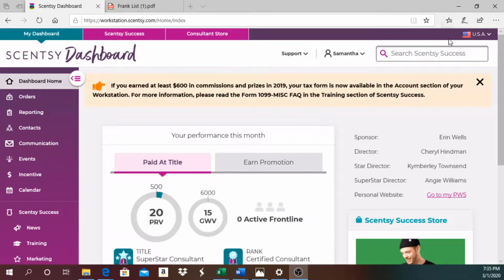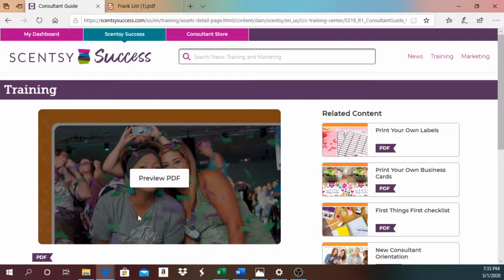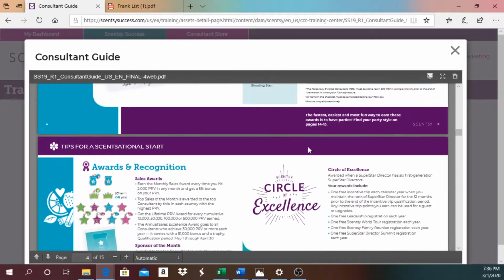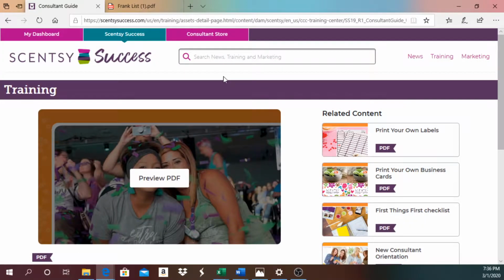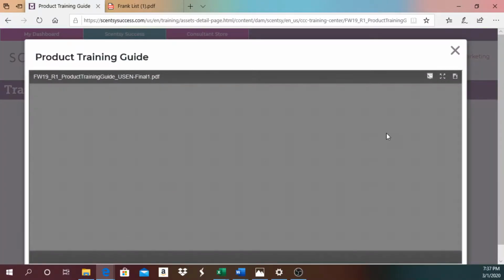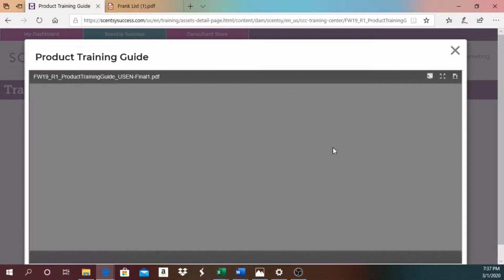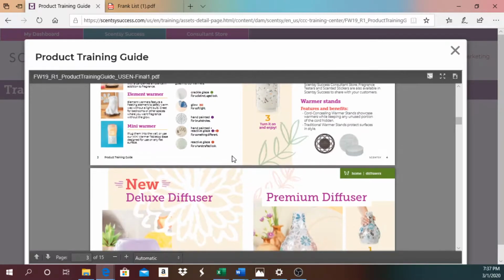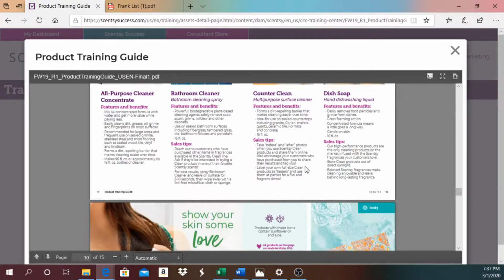New Consultant Boot Camp Video 3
The New Consultant Guide, Product Training Guide, Shooting Start and Scentsational Start, FRANK list.

Not on the team yet?  Want to be?  If you're looking for someone to help you find your own Scentsy Style, I'm your girl!